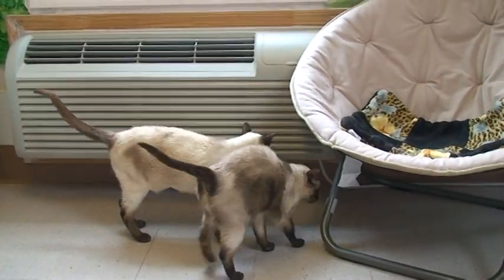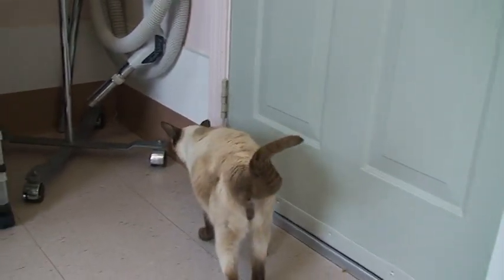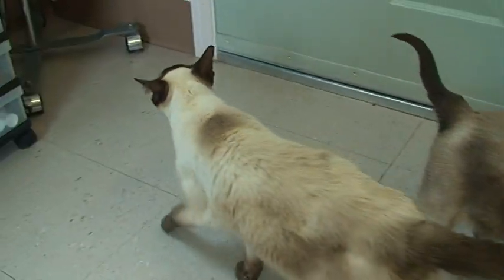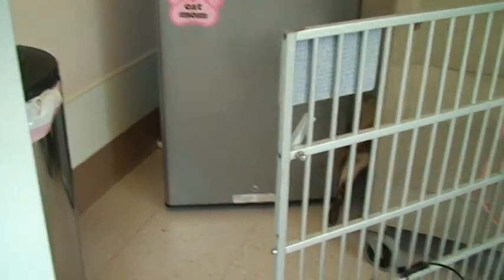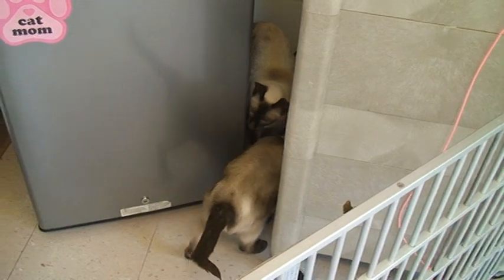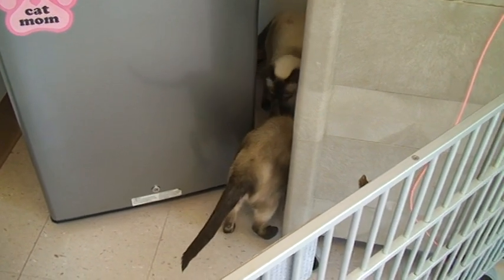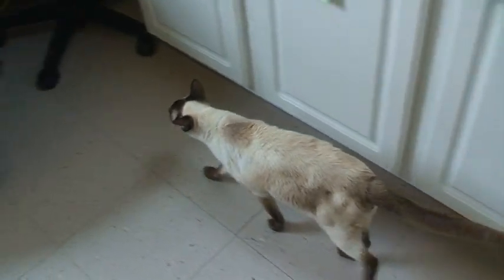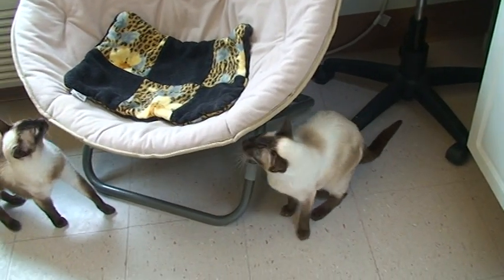VA7910Kobe The Cat